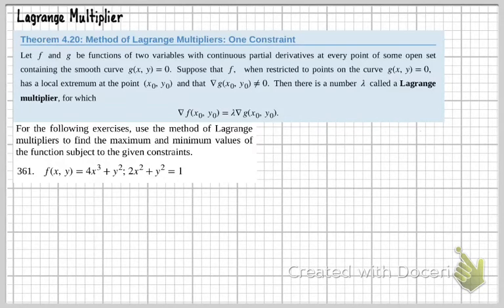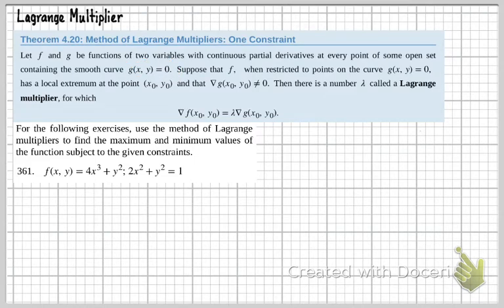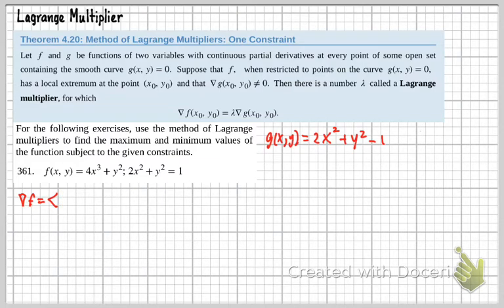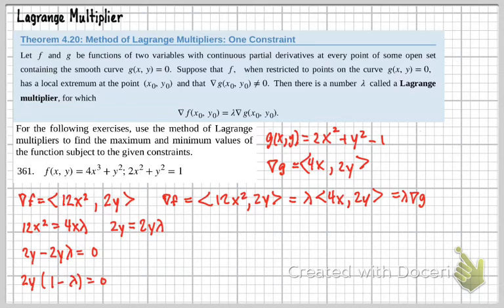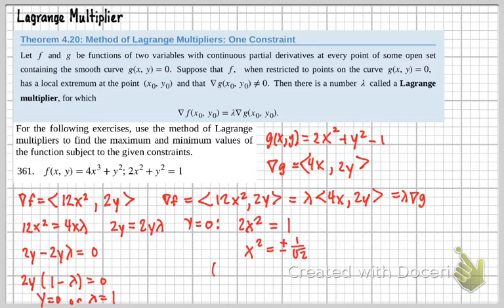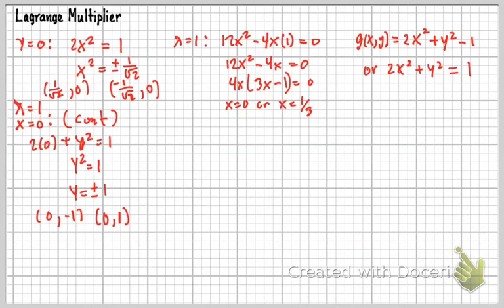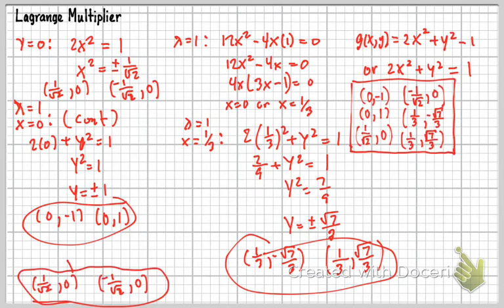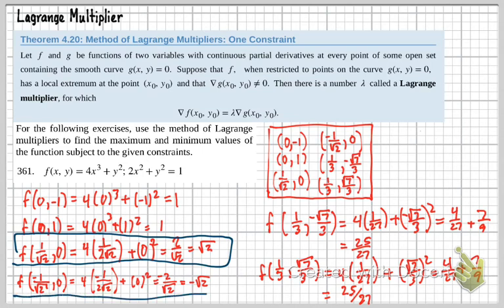MTH261-Sec. 4.8 Lagrange Multiplier (Part 1)